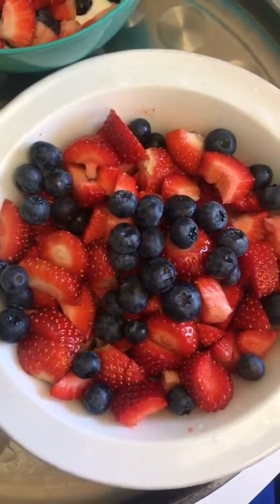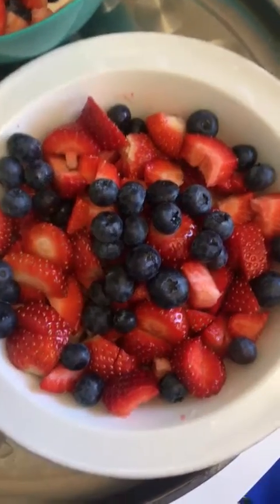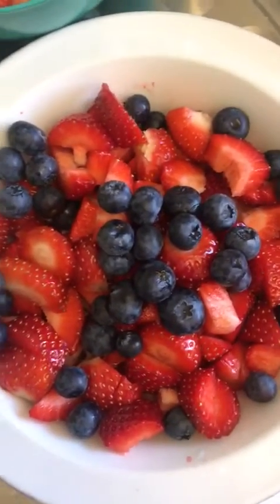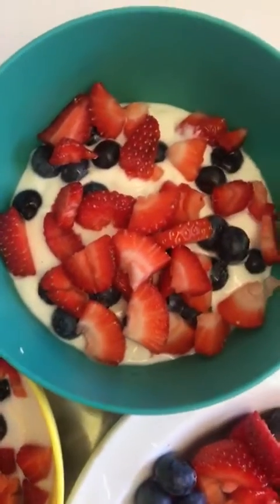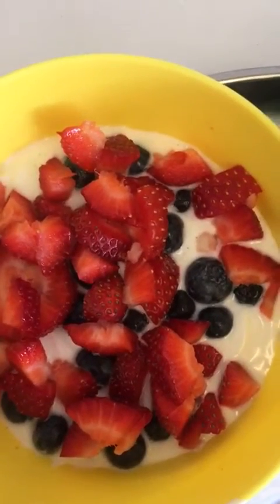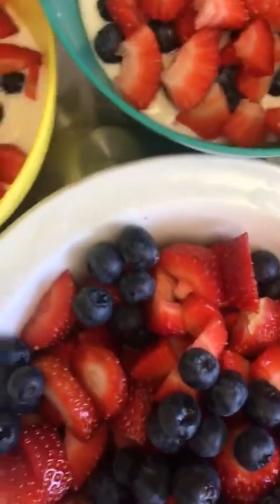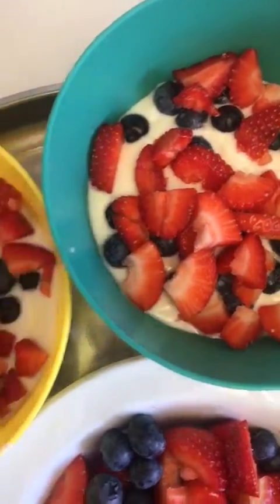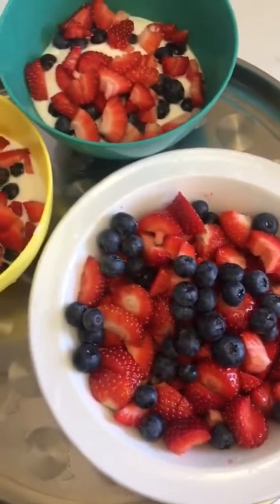Berry blast - quick & easy breakfast/snack